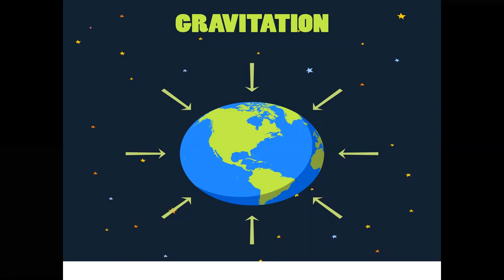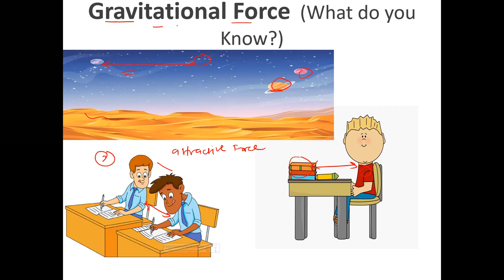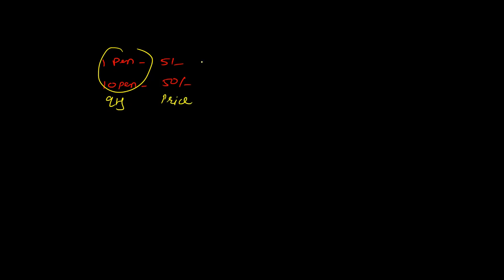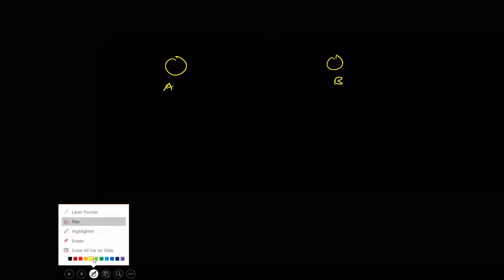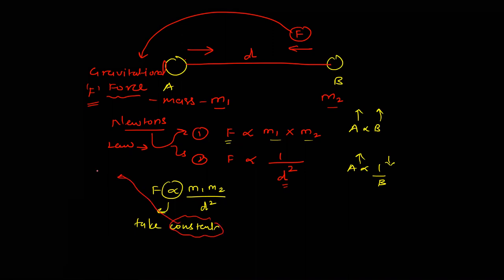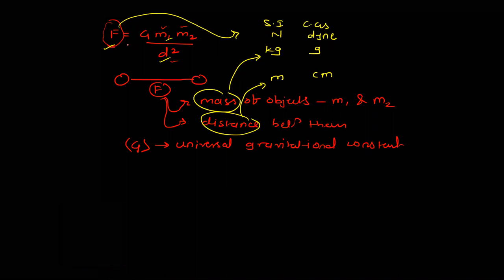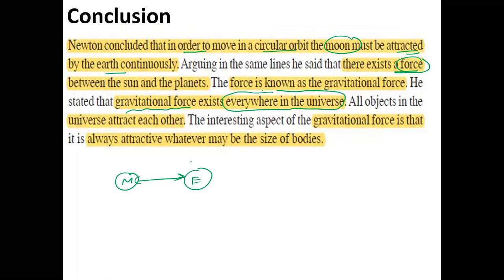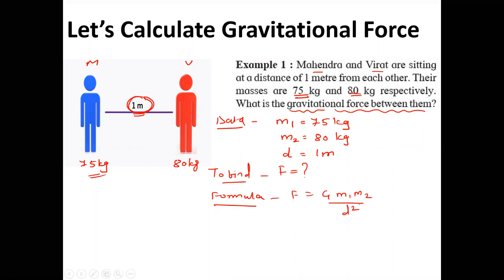Topic -Gravitation (Demo Lecture 01)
To attend next demo lecture please follow
Topic - Heredity and Evolution
Topic: sci 2- Demo Lecture

Time: Dec 6, 2020 07:30 PM Mumbai

If you are interested  for this online lecture series then for more details you can join to our whats app group

Your honest feedback will give opportunity to improve. My primary intention to start this lectures series is to provide students basic understanding  of sci syllabus of S.S.C. in minimum fees. To build the strong base for science which will help them in long run for future education. Pandemic is just action but  its important how will we react because every action has equal and opposite reaction. If you are  interested to give strong reaction to this pandemic so lets join lets learn and enjoy.